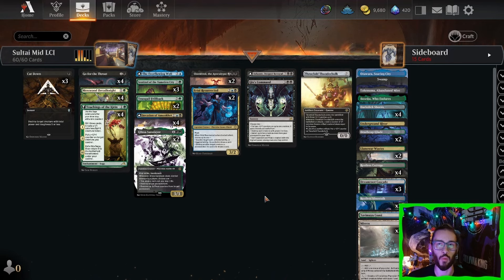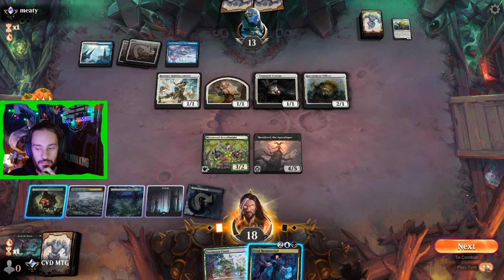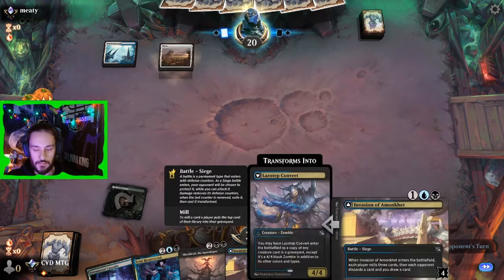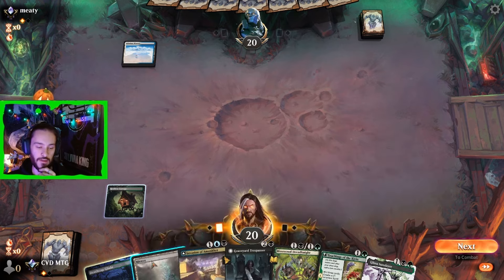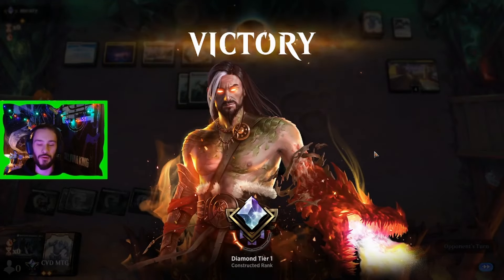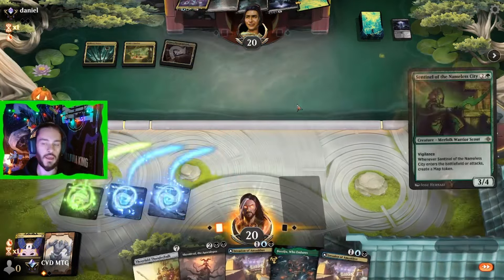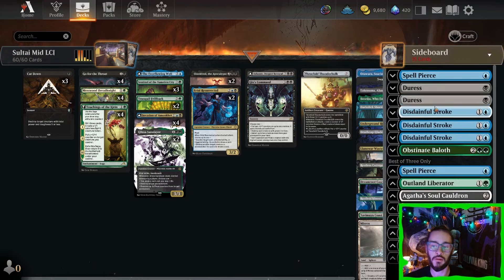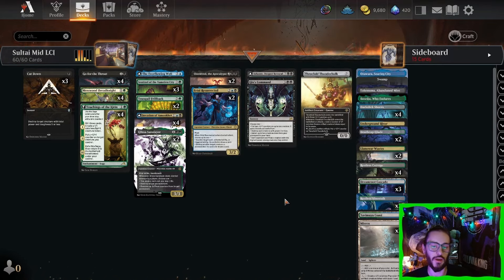Spells💀From🌳The💧Grave - MTG Lost Caverns Standard - Sultai Midrange 005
00:00 Deck Tech
02:30 VS Azorius Soldiers G1
07:51 VS Azorius Soldiers G2
11:07 VS Azorius Soldiers G3
16:27 VS 5c Domain G1
20:31 VS 5c Domain G2
25:06 VS 5c Domain G1
27:35 VS 5c Domain G2
34:21 VS 5c Domain G3
39:41 Post Game